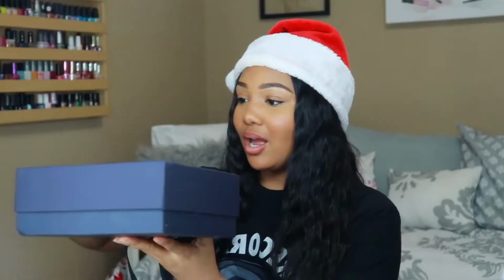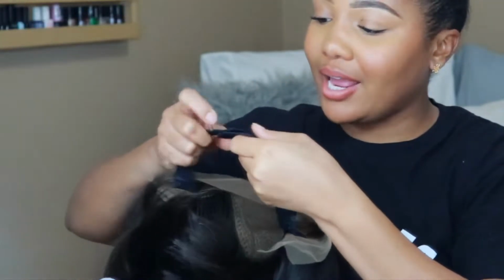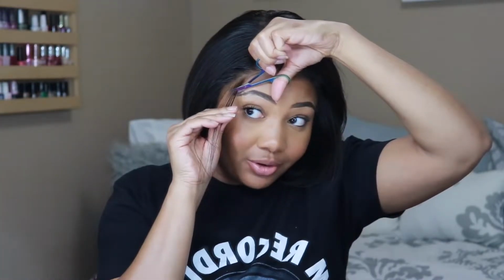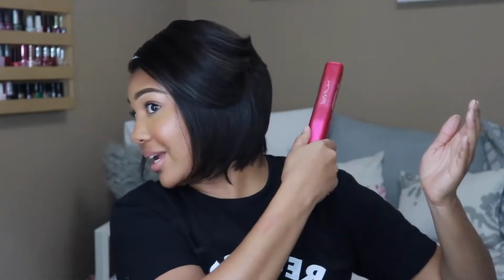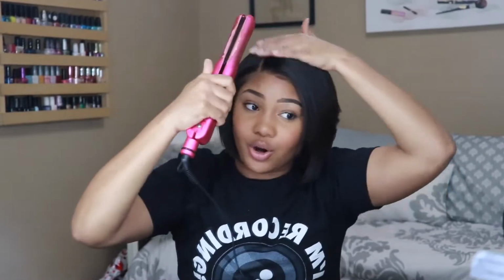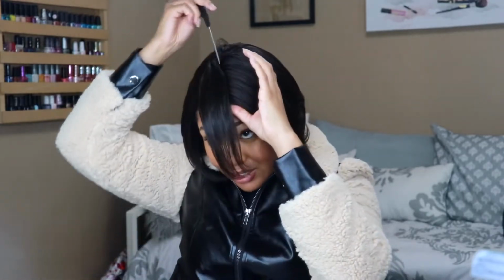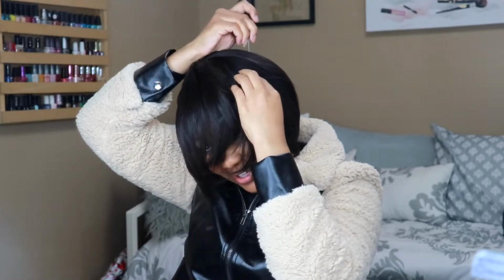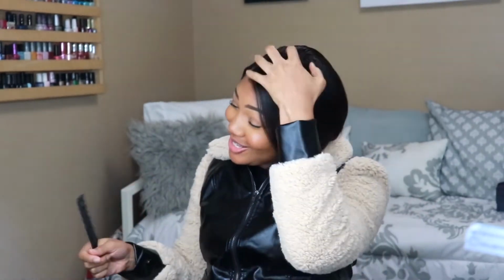Easy Beginner Friendlly Lace Frontal Wig Melt! Glueless Lace Wig Install| HAIRVIVI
This video is reposted from allofdestiny.

Hairvivi Christmas Sale!
$25 Off Code: Christmas

No cornrow & cap Needed!
No Stocking Cap&Fake scalp Needed!
No Plucking&bleaching Needed!

Hair Length: 8Inches
Hair Density: 160%
Cap Size: small
Fake Scalp Color: Light Brown